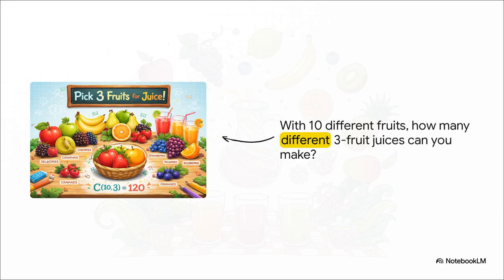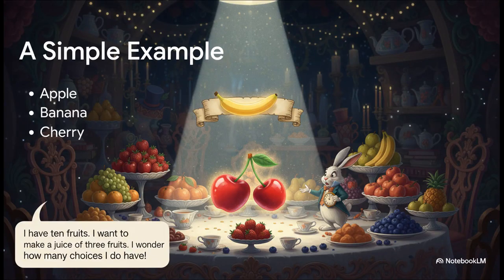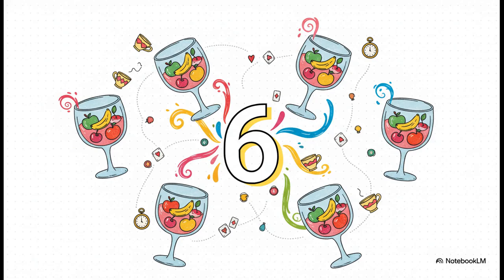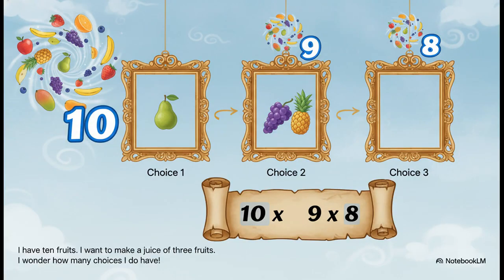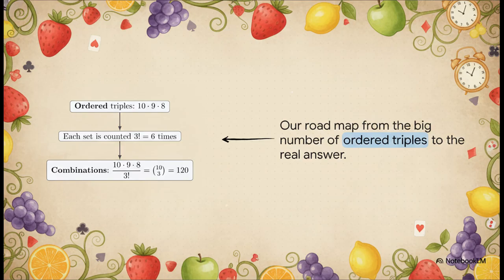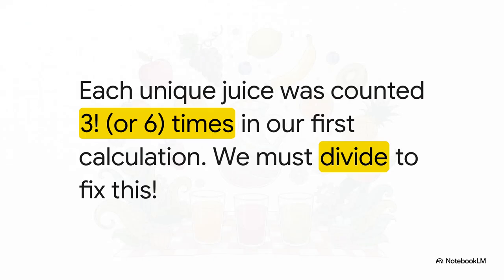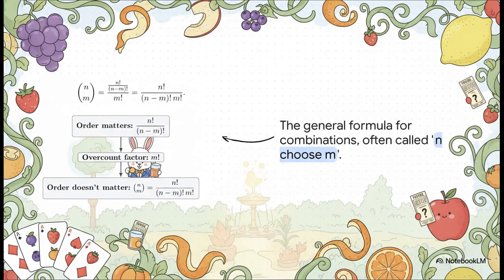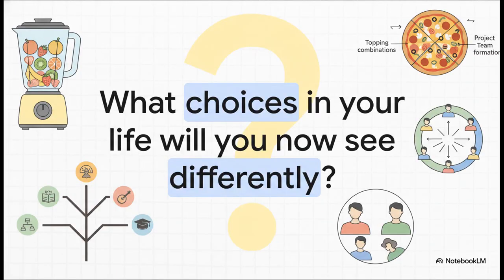Combinations: How Many Juices Can You Make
You have 10 fruits and you are going to choose 3 and make a juice.   How many different choices do you have?  In doing math, we sometimes will intentionally make an easy "mistake" and then "fix it".  The way we calculate combinations is just such as example!  Isn't it interesting!  Feel free to make a mistake but do not forget to fix it!